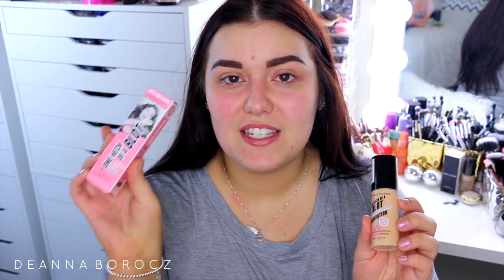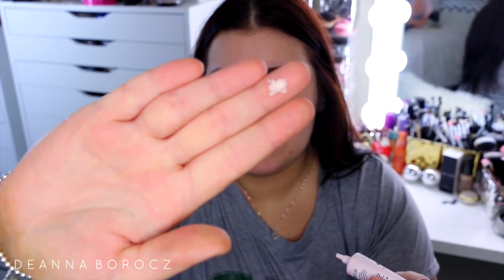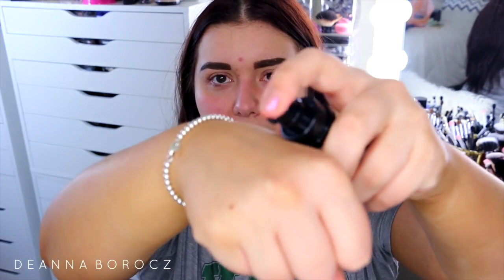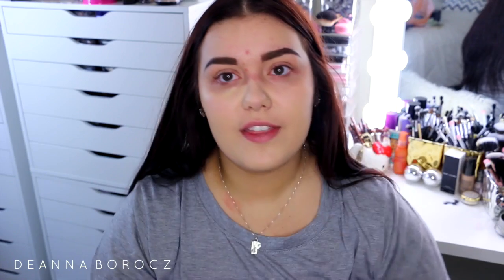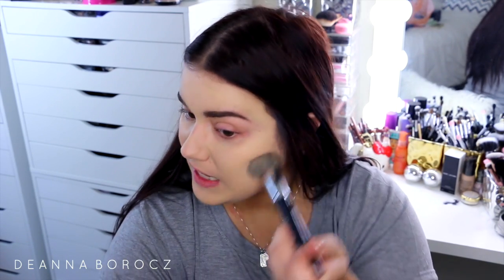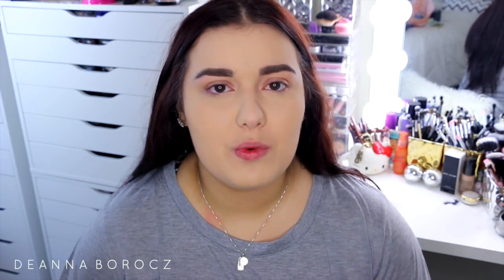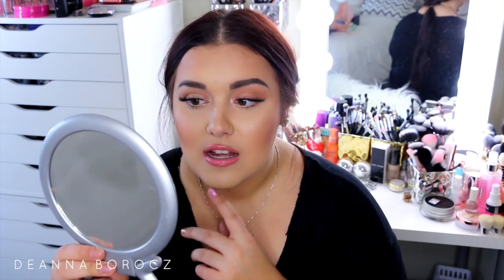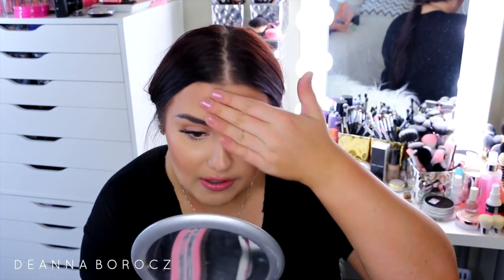Soap & Glory One Heck of a Blot Primer + Foundation (Oily/Acne) ♡ First Impressions & Review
I was so excited to see Soap & Glory products making their way into Ulta stores around the US! Here is my first impression on the new One Heck of a Blot Primer and Foundation. They say this combination is a dream for us with oily skin so I wanted to put them to the test.

I was very surprised that I wasn't super oily considering how long I wore the foundation for. I did not touch up, use a blotting sheet or powder throughout the day. I have been wearing this on and off for a couple of weeks now and have noticed that using about a pump and a half at first to build it up really helped with the cakeines and the overall look of this foundation!

I have been breaking out just a little, not sure if it's the foundation but I have been changing quite a bit in my routine and been really stressed with moving so I'll keep you updated on snapchat if I notice anything differently! Overall I do think this is worth trying, it is a little more pricey than your typical "drugstore" foundation at $19 but I think it's worth it! I just wish Soap & Glory will come out with more shades to be accommodating to every skintone and undertone.

Love you guys! SOSO MUCH xx

$$$ EBATES $$$
How I make money shopping!

UPDATED Discount Packages for Nume!
〉Power Couple + FREE US shipping for $99 (BESTDEAL)
〉Travel Kit for $99 + FREE US shipping (TRAVELITE)
〉Titan 3 + free travel size Hyrdo Punch shampoo & conditioner for $88 (TITANPROMO)
〉Silhouette straightener + free travel size Hyrdo Punch shampoo & conditioner for $38 (LOOKIE)
〉White Truffle Hair Care Collection for $39 (HEALTHYHAIR)
〉Curl Jam set + FREE US shipping for $99 (CURLJAMSET)
〉Blowout Boutique + FREE US shipping $79 (BLOWOUTDEAL)

If you have any tutorial requests, you can leave them down below in the comments!

►Products Mentioned:
Soap & Glory One Heck of a Blot Foundation Cool Sand

►EDITS:
Gabrielle Marie

The End.